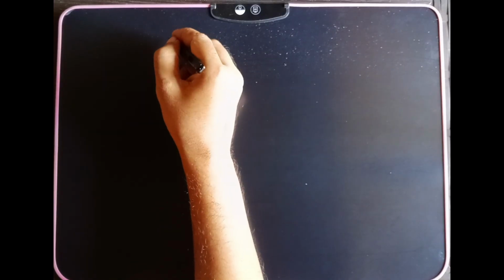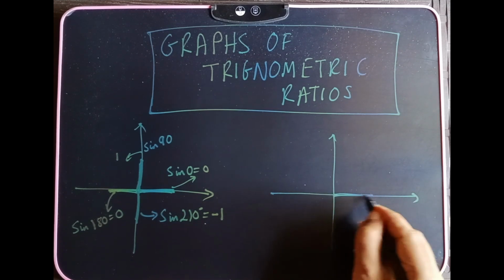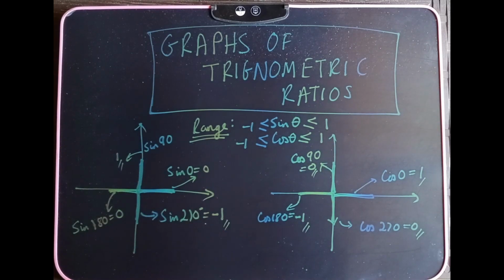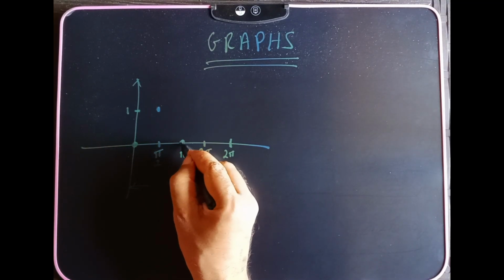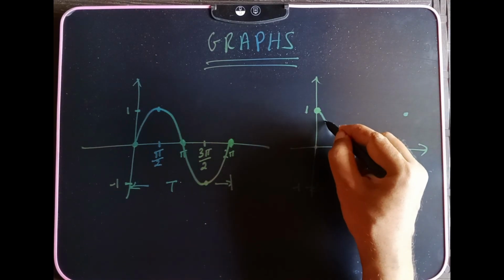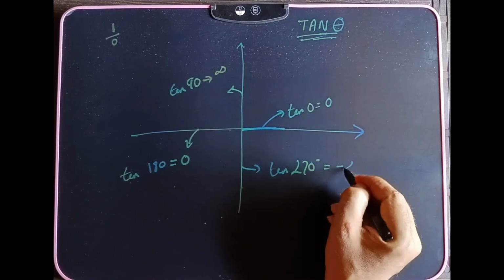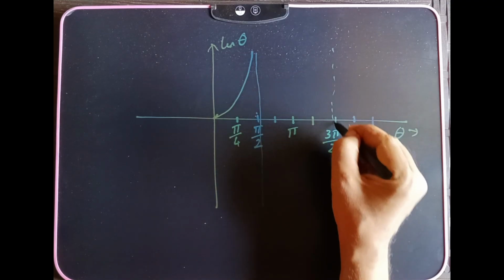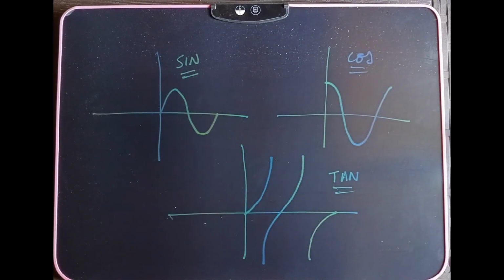Trigonometry Graphs | NEET Preparation| Class 11 Physics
Master Trigonometry Graphs in Class 11 Physics with clear explanations of sine, cosine, and tangent functions.
This session covers:

Plotting sin x, cos x, tan x graphs

Understanding their range and values

Easy visualization for NEET aspirants

Perfect for students preparing for NEET 2026 and aiming to strengthen their Units & Measurements → Basic Mathematics foundation.